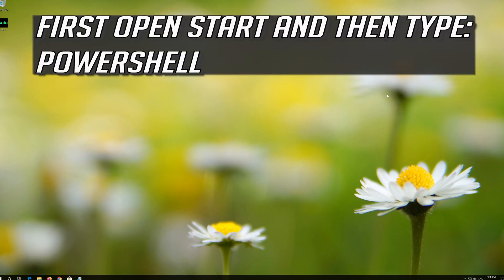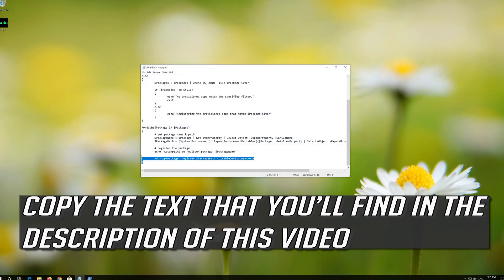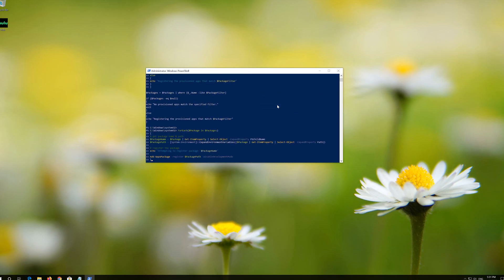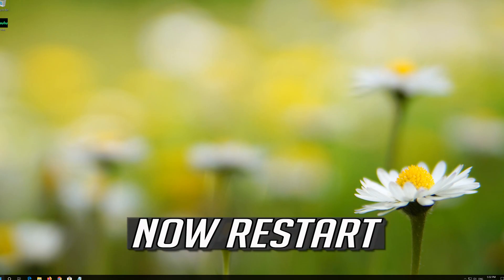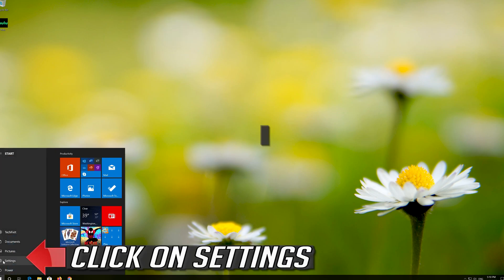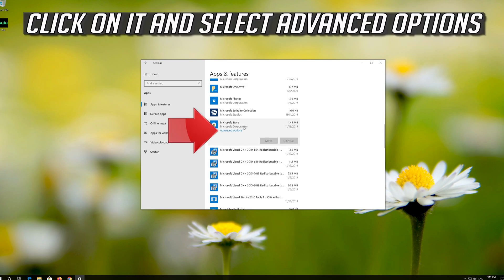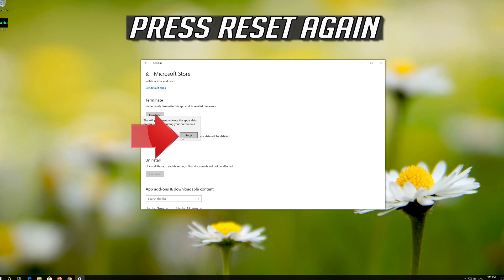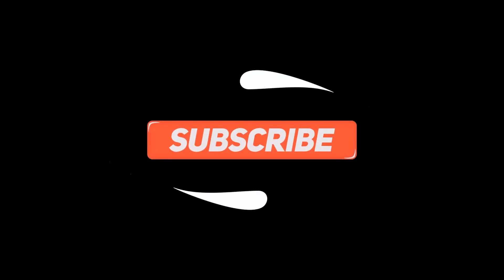Hulu App Not Working Fix Windows 10 - [2026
How to FIX Hulu APP in Windows 10 Microsoft Store

Having trouble with your Hulu app in Windows 10? don't worry I will show you have to reset the Hulu app and repair app and resolve crashing issues, not opening issue  or any other problem you may be having with this player app.

There has been a lot of people complaining about iCloud app not opening and problems adding new email accounts. Theses problems can be repaired by following the steps in this video.

Windows 10 Hulu app has some setting problem as well, where they are not functioning correctly and simply resetting the app can resolve this issue.

$PackageFilter = $args[0]
if ([string]::IsNullOrEmpty($PackageFilter))

  echo "No provisioned apps match the specified filter."
  exit
 else
  echo "Registering the provisioned apps that match $PackageFilter"